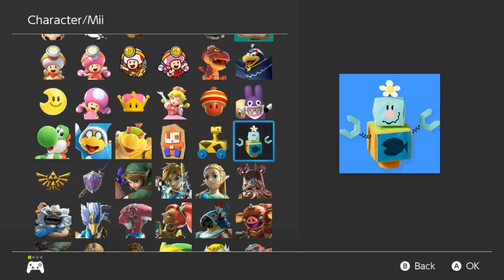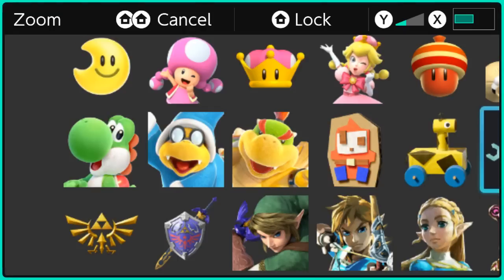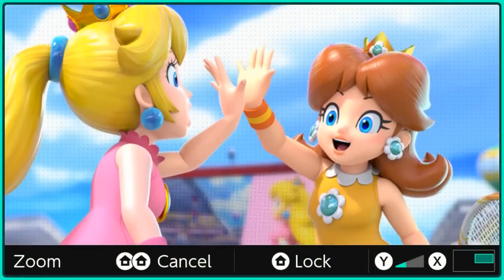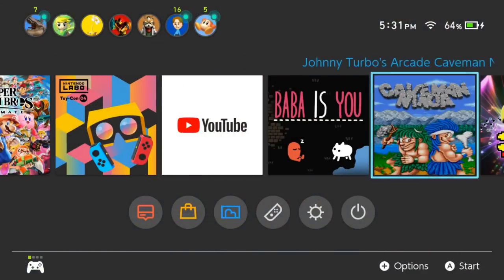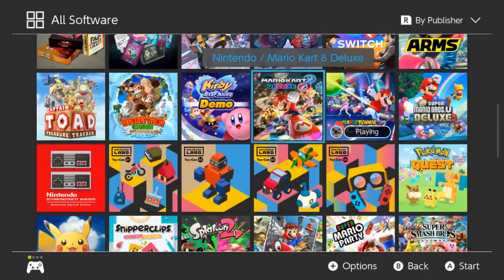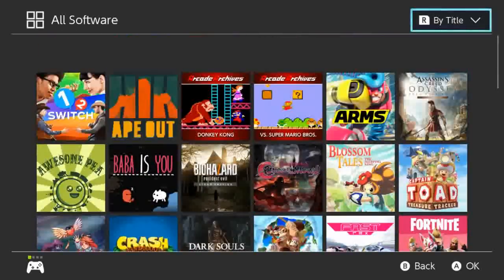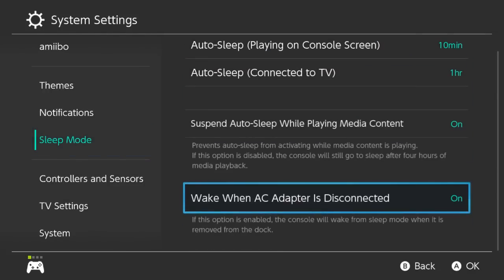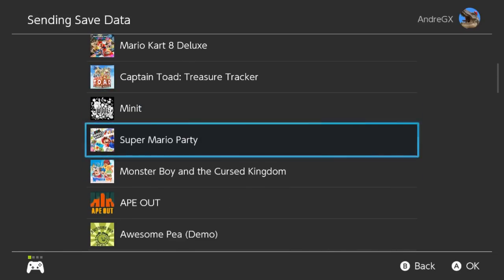New Features?! Nintendo Switch Version 8.0 Update TOUR! (Game Sorting, Zoom, Yoshi Icons, & More!)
Nintendo Switch Firmware Update 8.0 is finally live and adds some new features like a zoom, transferring save files, new profile icons for Yoshi's Crafted World & Splatoon 2, and the ability to finally sort your games! Get the full details here!

Follow GameXplain!